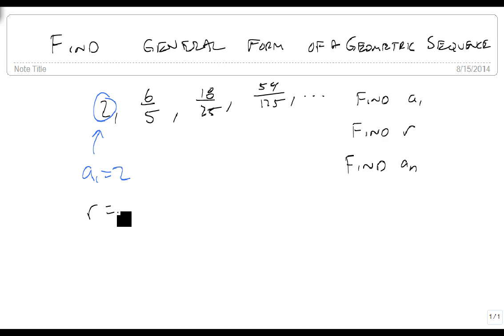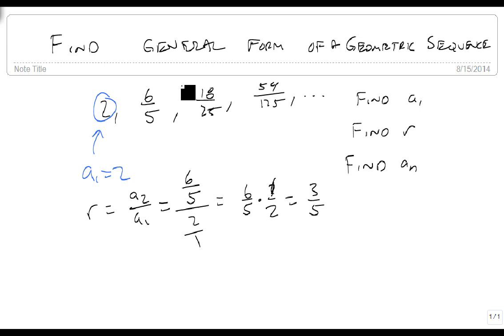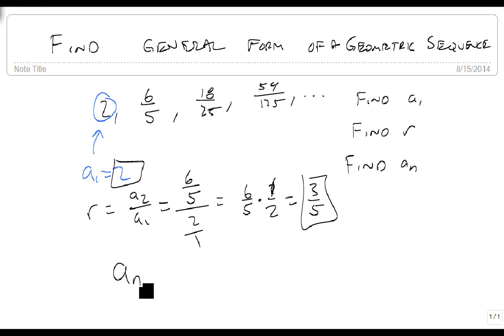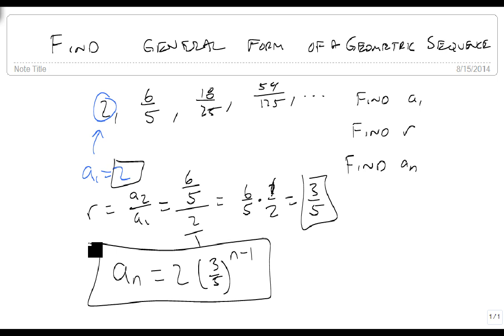Find the general form of a geometric sequence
This video shows you how to write the general form of the geometric sequence.